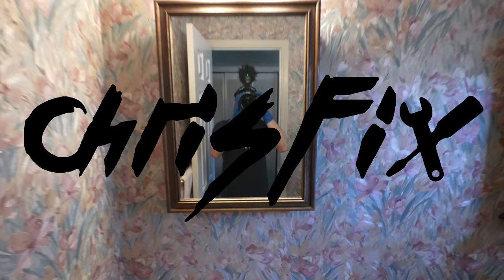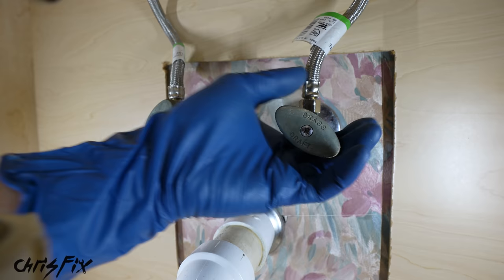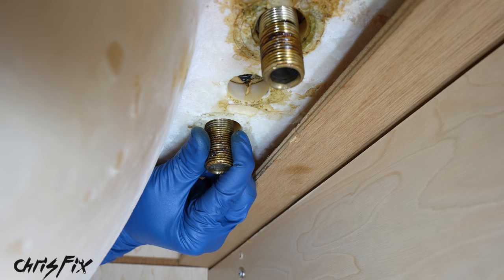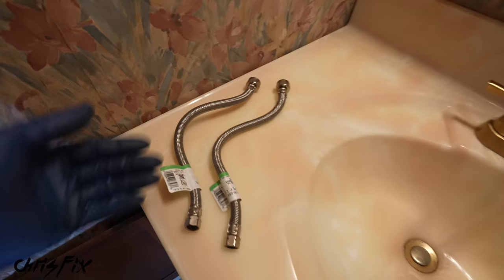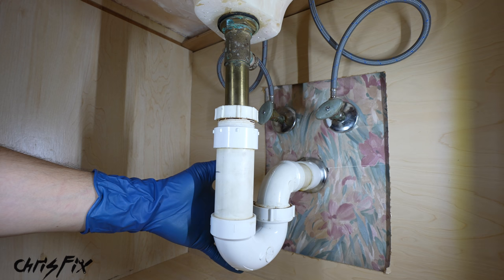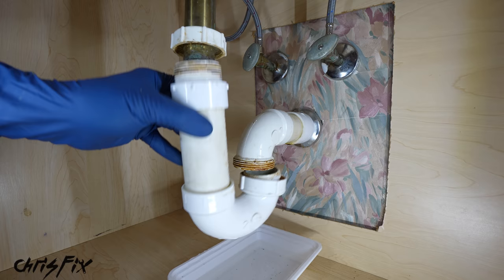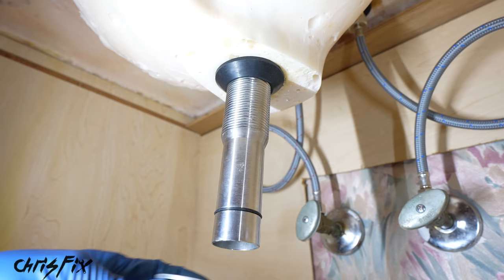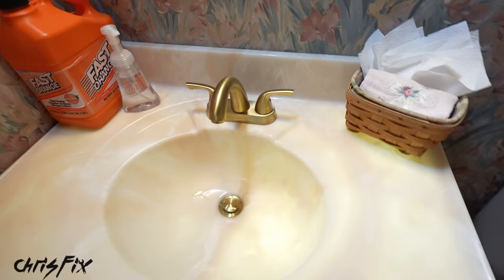DIY: How to Replace and Install a Bathroom Sink Faucet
Is your bathroom or kitchen sink faucet leaking or clogged? Learn how to replace a sink faucet yourself in under an hour with common hand tools. This repair is quick and easy, and a new faucet can be installed with only two tools. The average cost for a plumber to replace a faucet is $400 so by doing this yourself you save $350 and every time you use the sink you can be proud you replaced your faucet yourself!

Faucet I used
Other Faucet Designs
Adjustable Wrench Set
Tongue and Groove Pliers Set

0:00 How to replace a bathroom sink faucet
1:20 How to shut off water
1:58 Remove old faucet
3:20 Install new faucet
5:40 How to replace drain
8:26 Install new drain
9:23 Check for leaks